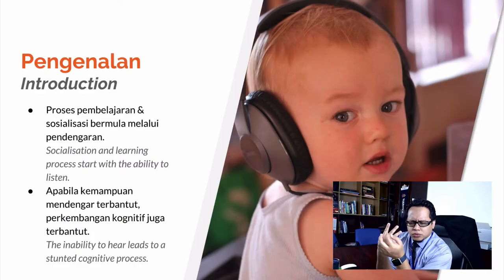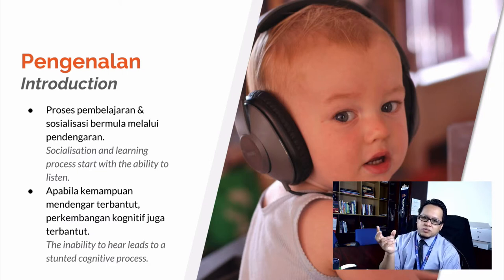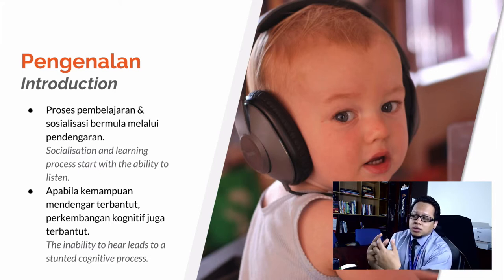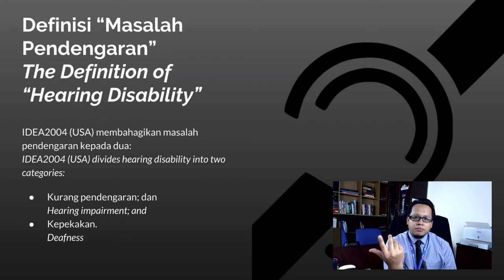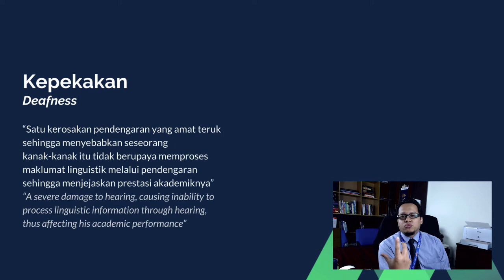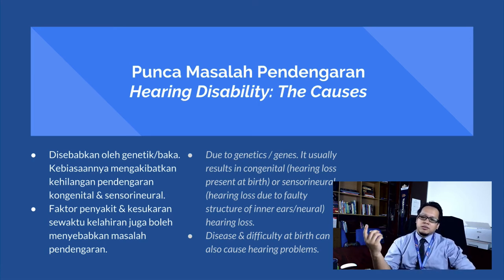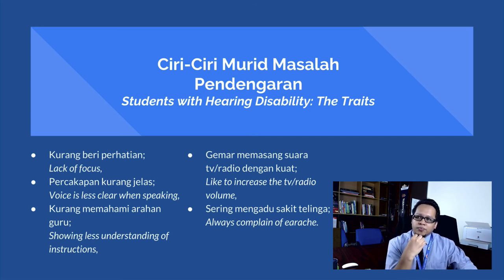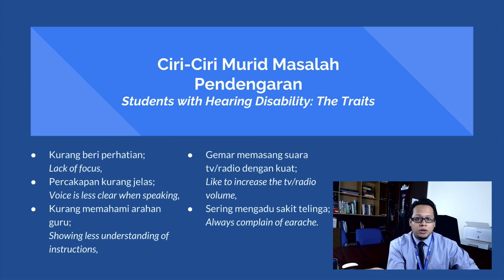Low Incidence Disability: Hearing Disability - Dr Hafiz Explains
Low Incidence Disability: Hearing Disability. In this episode, Dr Hafiz explains about another type of low incidence disability i.e. hearing loss, deafness, and hearing impairment. Topics covered including the definition by IDEA2004, the cause of hearing impairment, and the traits of hearing impaired students.

Dr Hafiz is a senior lecturer of Instructional Technology at the Malaysia's premiere education university, Universiti Pendidikan Sultan Idris, Tanjong Malim, Perak, Malaysia